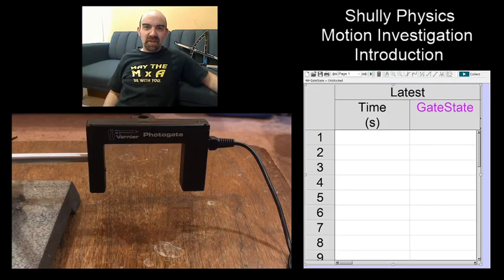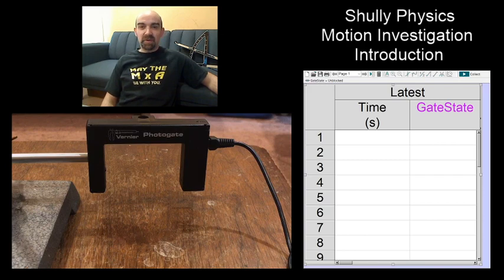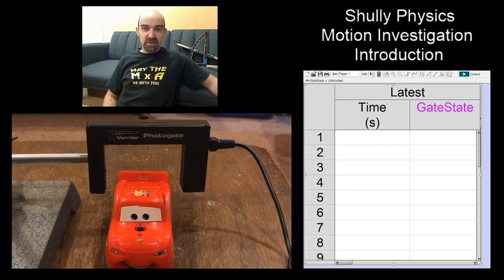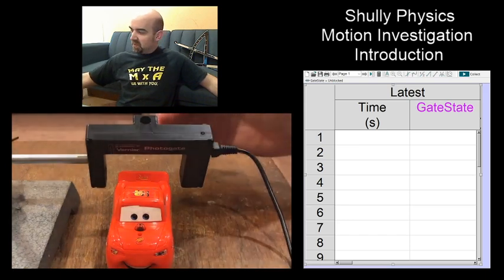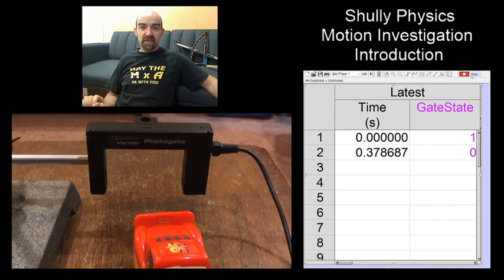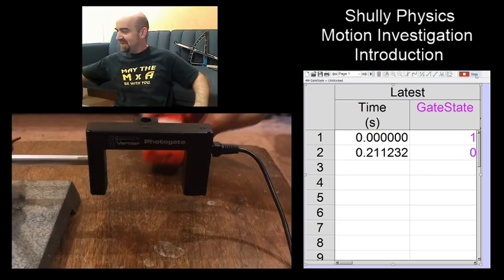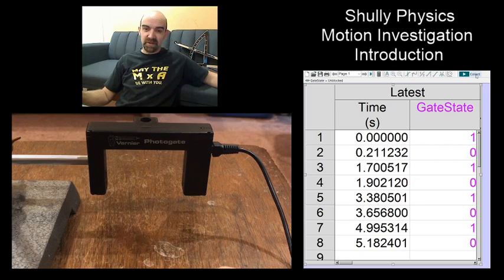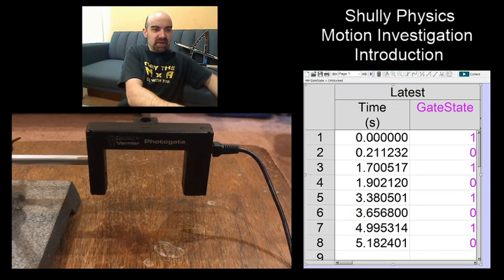ABP Motion Investigation Intro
An introduction to your Motion Investigation.  I will show you what a photogate is, and how to use the data it collects.